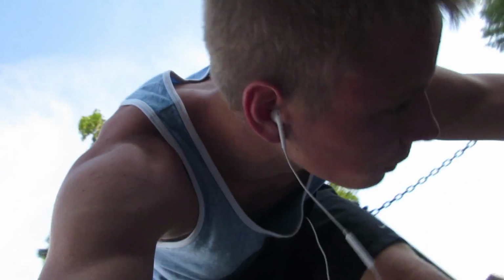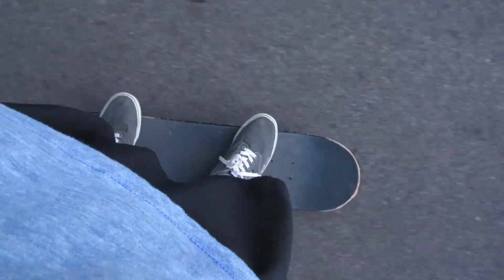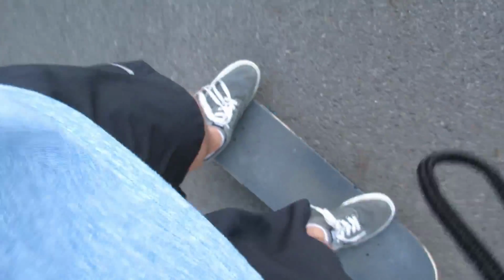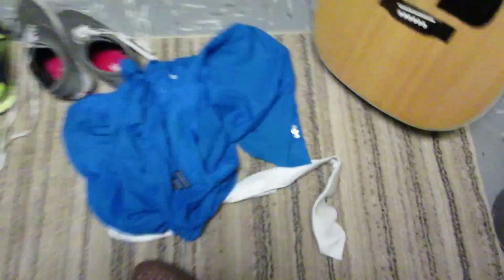CRAZY DANCE MOVES!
People freak out if you do a flip at a party.